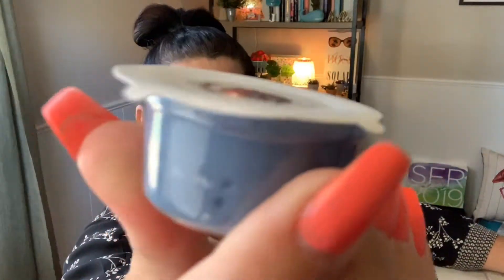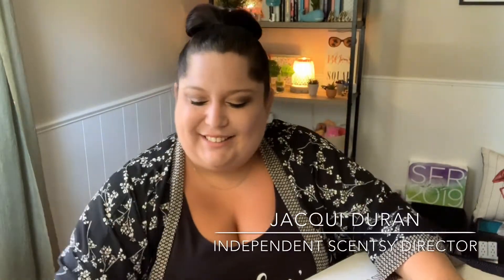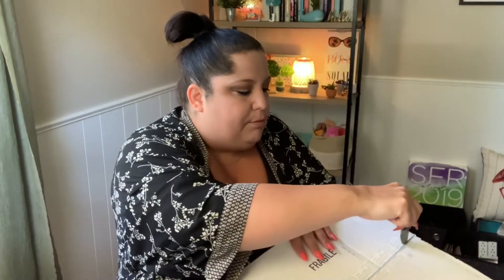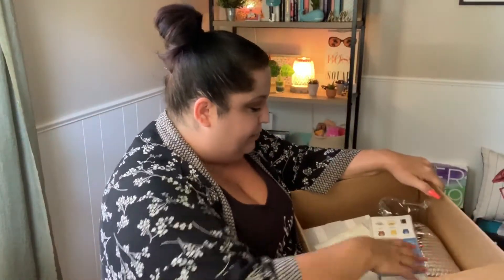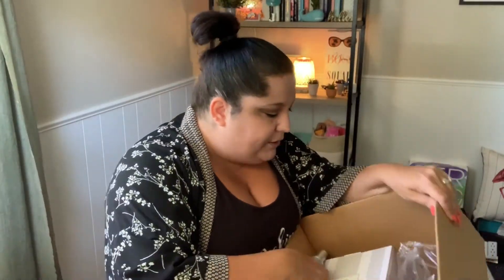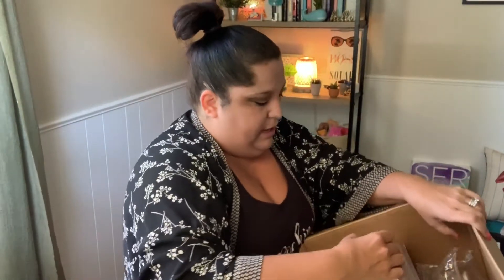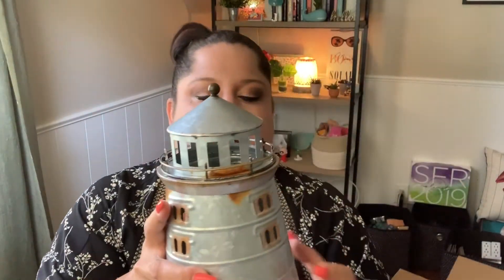UNBOXING the Scentsy August Portland Warmer & Harbors Edge Scentsy Scent!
Now this Warmer is unique, chic, and totally fits in my decor!! I never thought I'd say this, but I'm in love with a lighthouse. You've got to check out this fun piece and the newest scent of the month, Harbors Edge ... my description is spot on. ;)

Jacqui Duran, Independent Scentsy Director
Facebook.com/Jacqui.MeltingPot
Twitter & Periscope: @jacquiduran1313
Come stick your nose in my business!